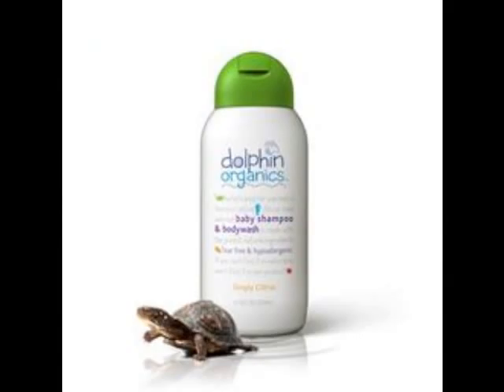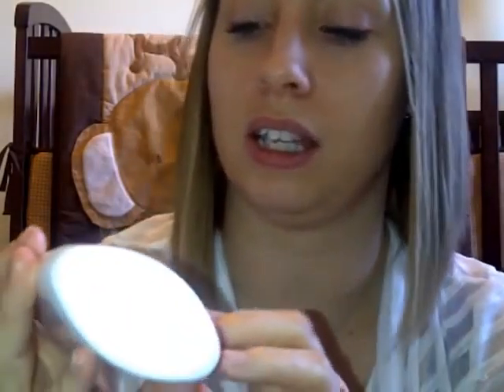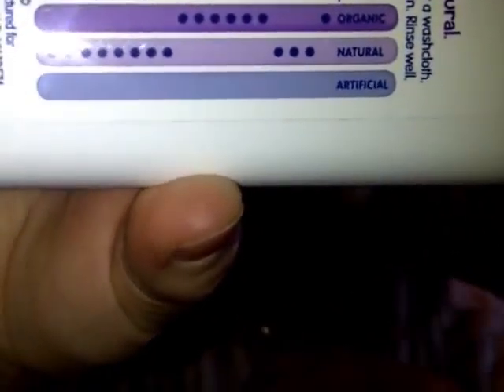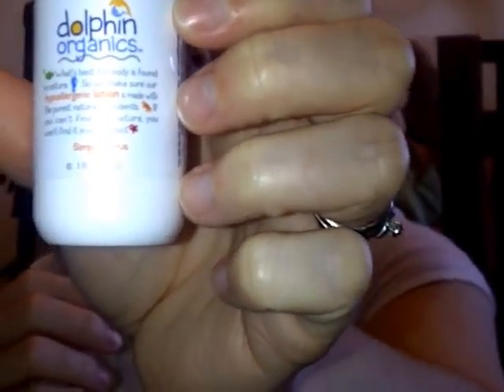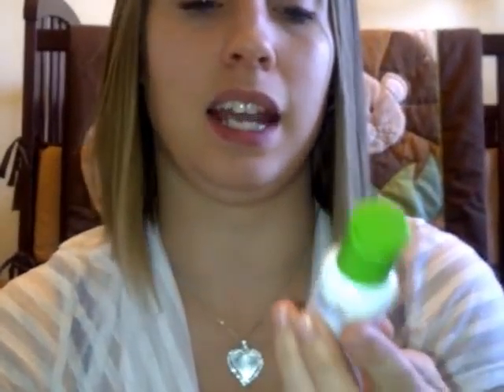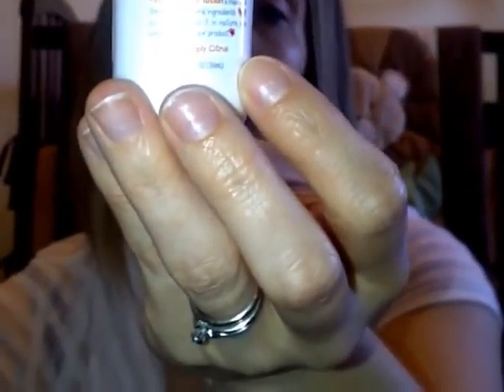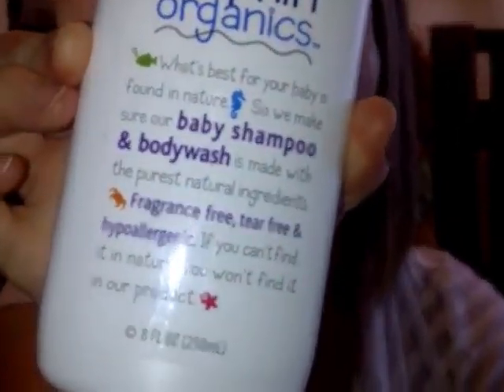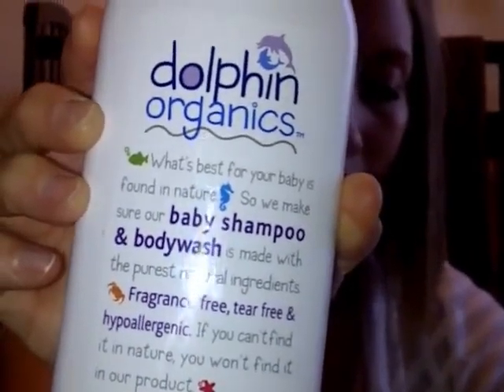Dolphin Organics: Review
Learn more about Dolphin Organics Products...

Products Reviewed:
-Dolphin Organics Fragrance-Free Baby Shampoo & Body Wash 8oz. Retails: $11.49 on website.

-Dolphin Organics Simply Citrus Hypoallergenic Lotion 8oz. Retails: $11.99 on website.

Add me on my Facebook to check for a update on a possible giveaway:

"scship" at check-out.